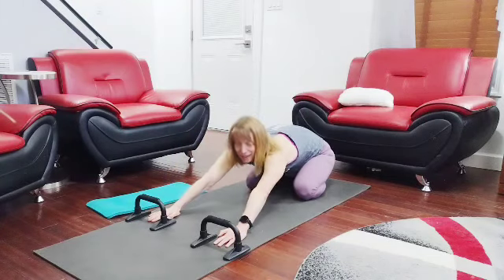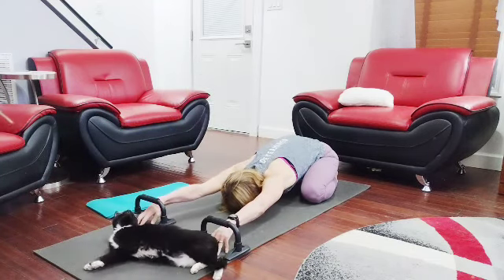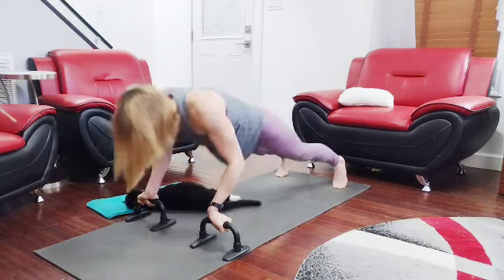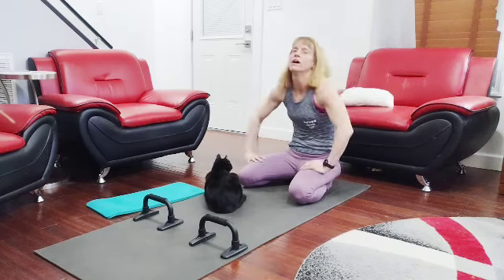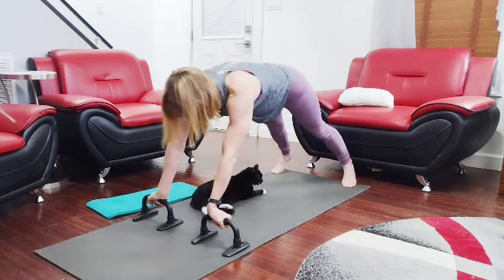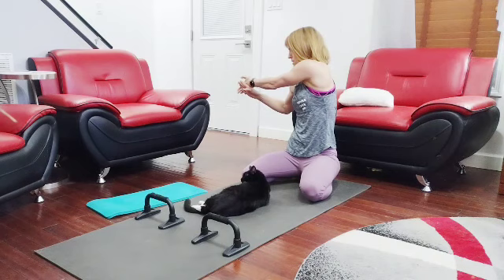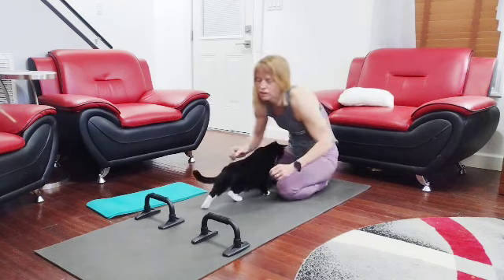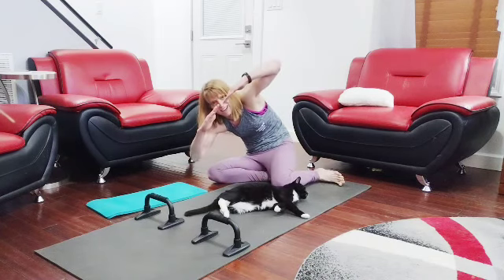Arm Challenge D4 - 100 Reverse Grip Push-Ups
Broke it down with short stretches and got it DONE!